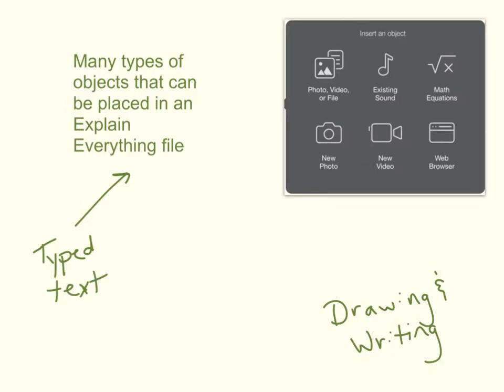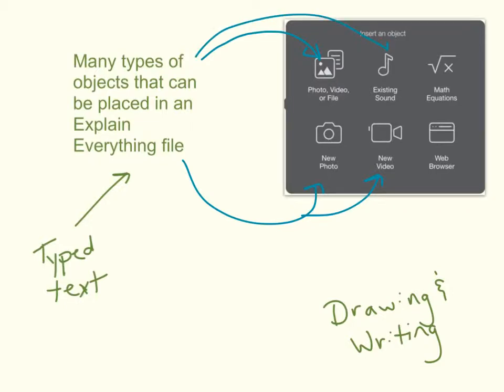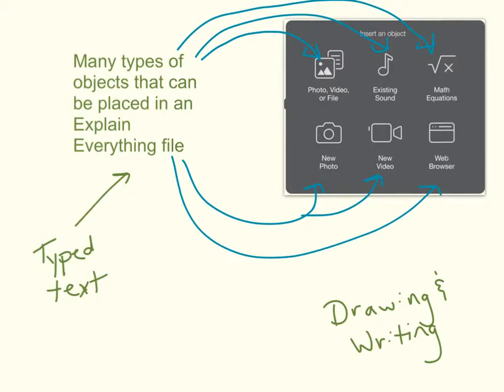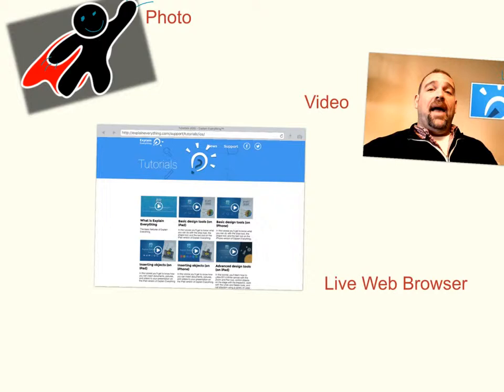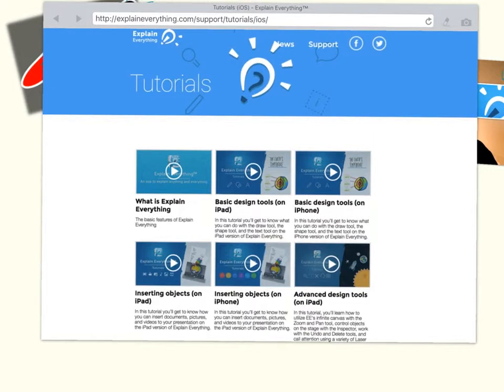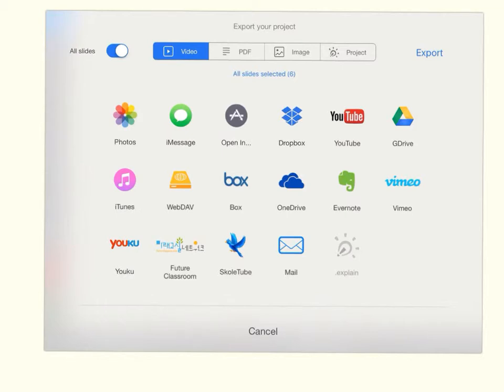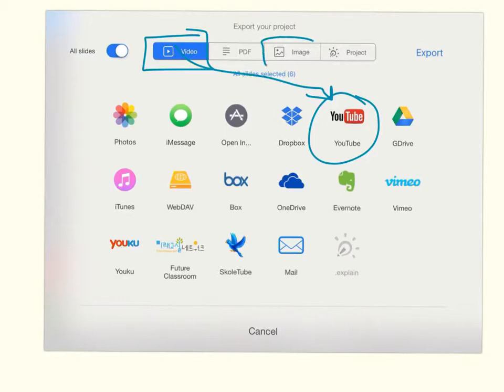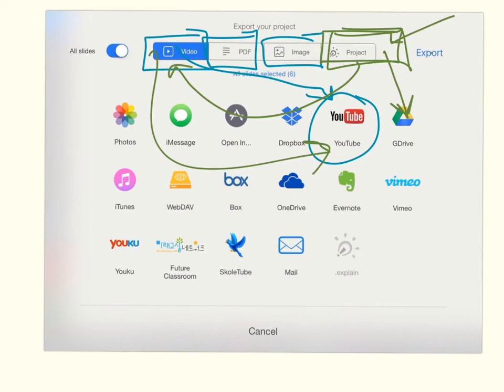It is possible with Explain Everything